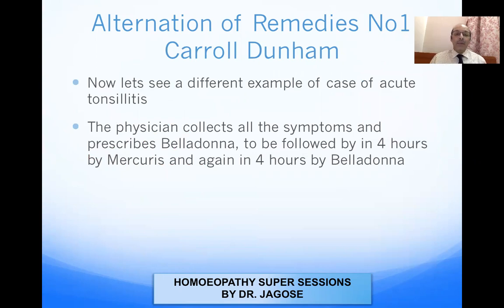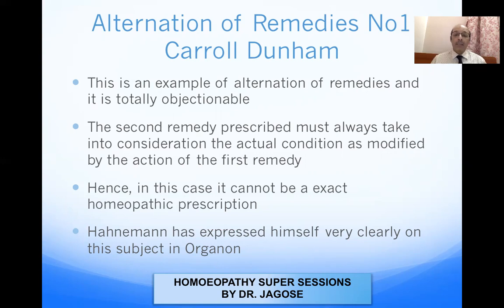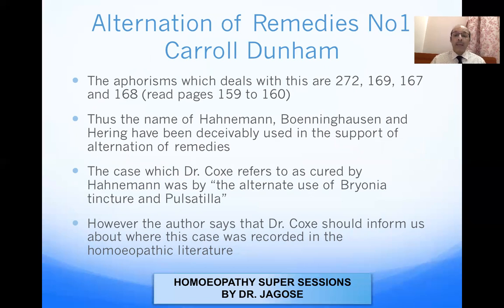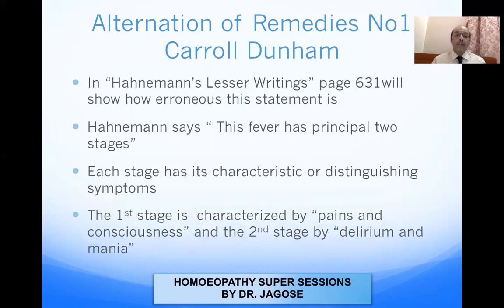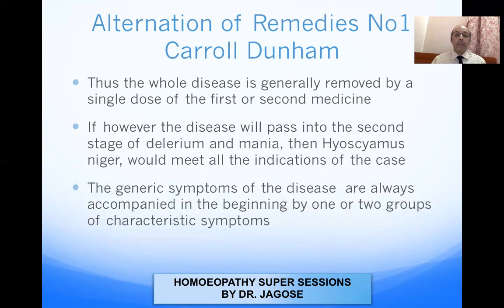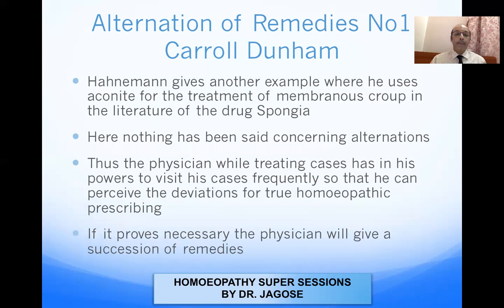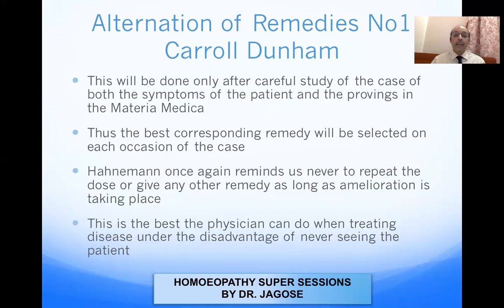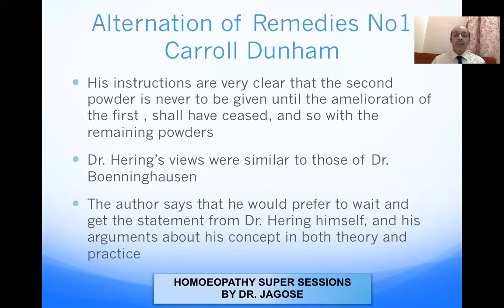Alternation of Remedies No 1 (Part 2)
This video will tell you about alternation of remedies with examples